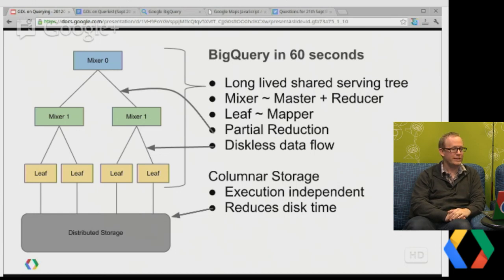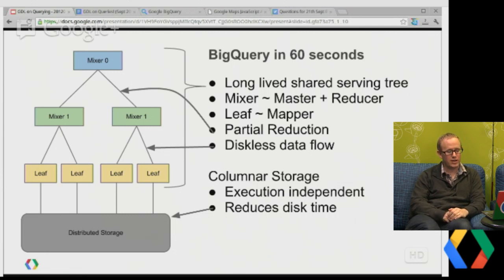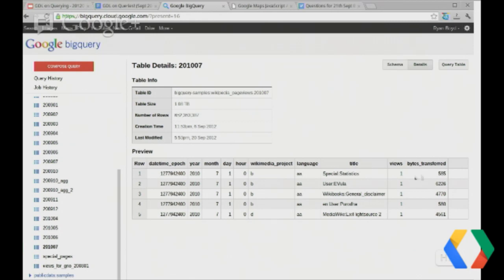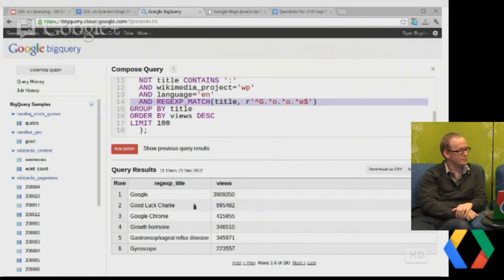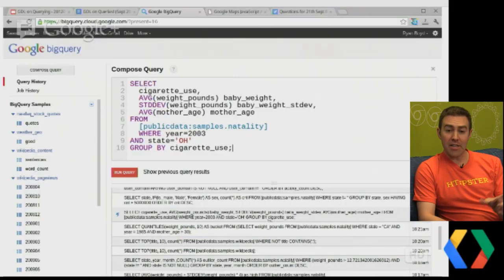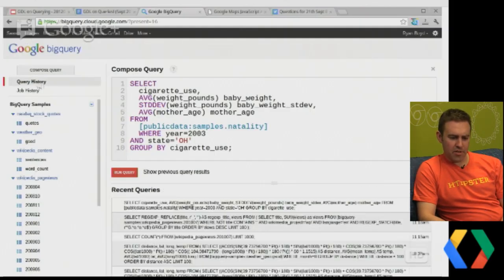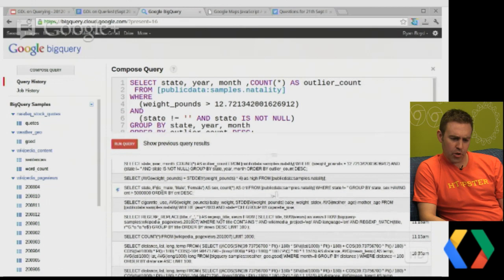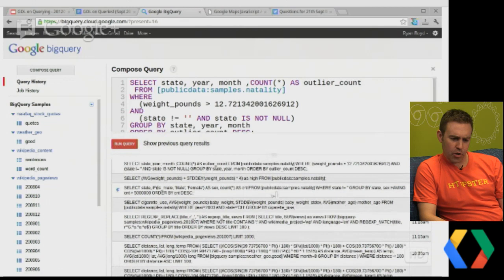BigQuery - Best Practices for Running Queries on Massive Datasets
Join Michael Manoochehri and Ryan Boyd from the big data Developer Relations team on Friday, September 21th, at 10am PDT, as they discuss best practices for answering questions about massive datasets with Google BigQuery. They'll explore interesting Big Data use cases with some of our public datasets, using BigQuery's SQL-like language to return query results in seconds. They will also cover some of BigQuery's unique query functions as well. For a general overview of BigQuery, watch our overview video to ask your questions, which will be answered live!